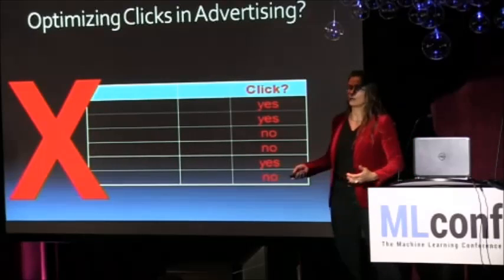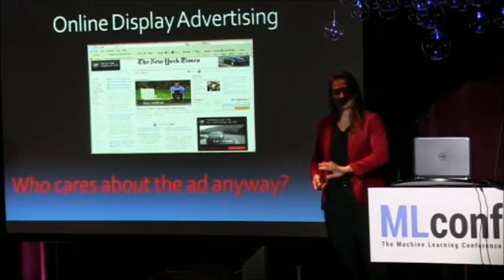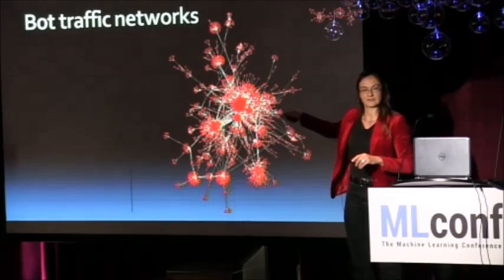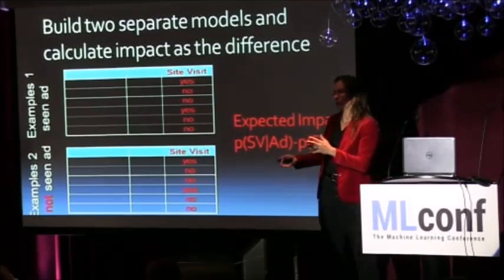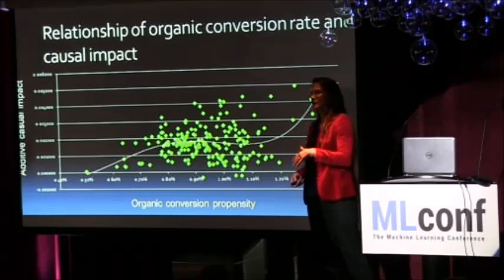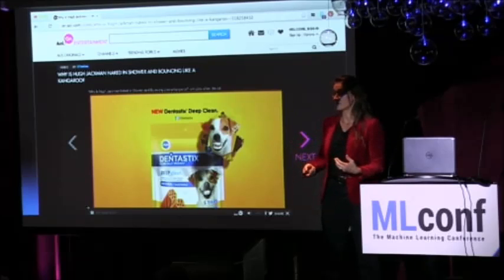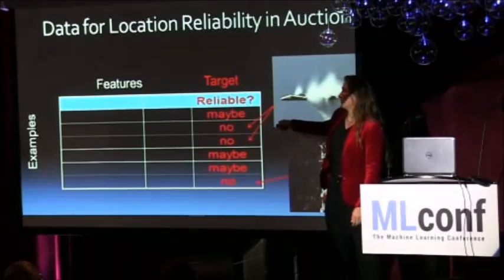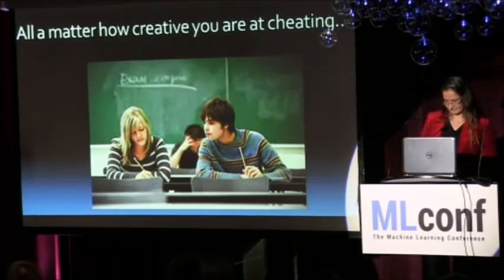Claudia Perlich, Chief Scientist, Dstillery @ MLconf NYC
All the Data and Still Not Enough!: There is a deeply symbiotic relationship between machine learning/predictive modeling and Big Data. Machine learning theory asserts that the more data the better. Empirical observations suggest that more granular data, a hallmark of Big Data, further improves performance. Predictive modeling is one of the core techniques that measurably delivers value across many industries and demonstrates the value of Big Data.

However, there is a surprising paradox of predictive modeling: when you need models most, even all the data is not enough or just not suitable. The foundation of predictive modeling requires that you have enough training data with the respective outcomes, preferably IID. But often this data is not available: there are only so many people buying luxury cars online to inform my targeting models. I can never observe what happens BOTH when I treat you AND when I don’t – which is what I need to make causal claims and measure the impact of strategic decisions. To allocate sales resources I love to know what a customer’s budget is – but maybe even he does not know.

So in the days and age of Big Data there remains an art to machine learning in situation where the right data is scarce. This talk will present a number of cases where enough of the right data is fundamentally not obtainable and how creative data science can still solve them.